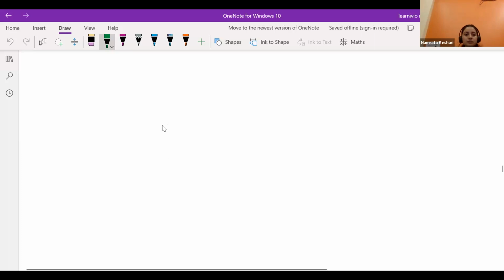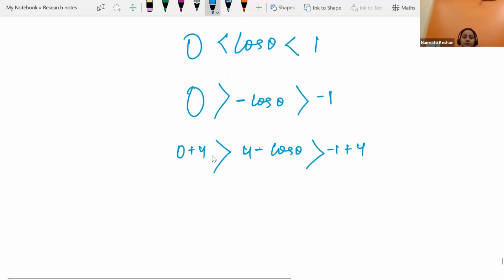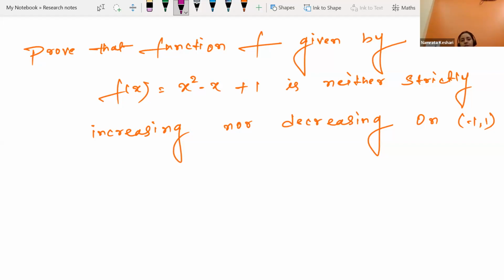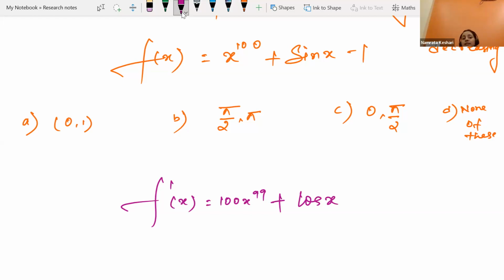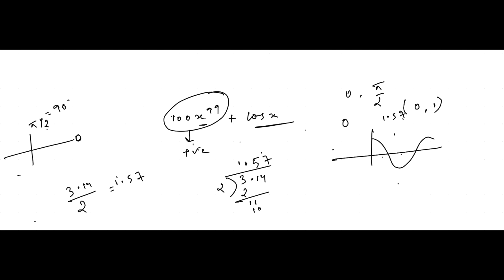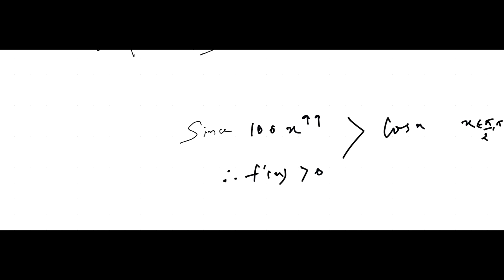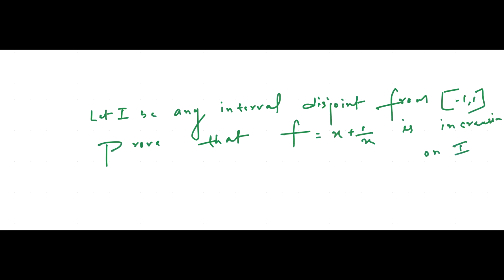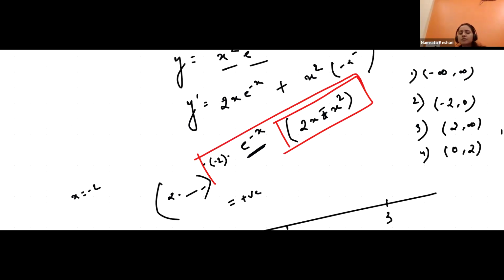Learnivio | Maths Lect Fatima Baseer 12th Mathematics 01-10-2024